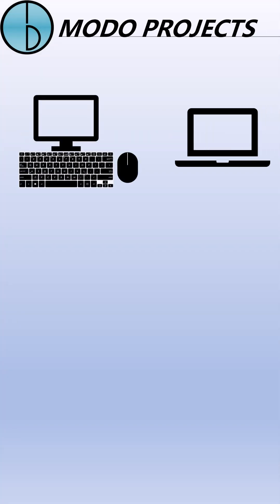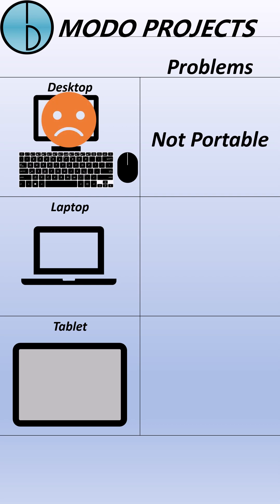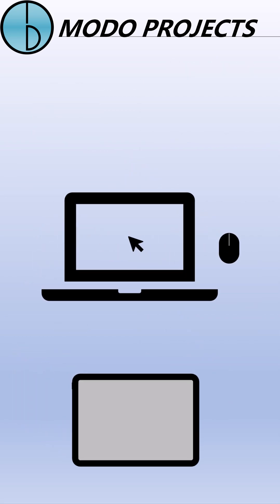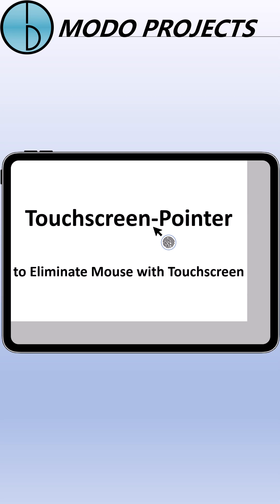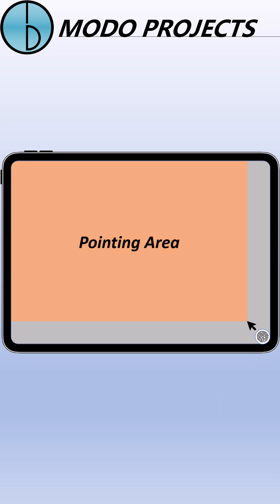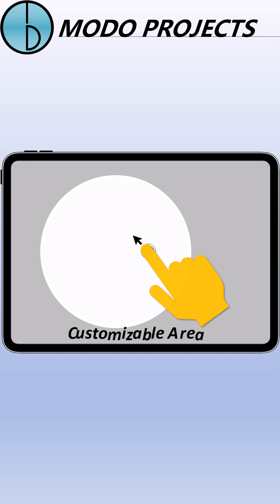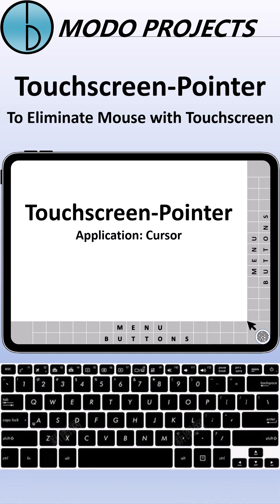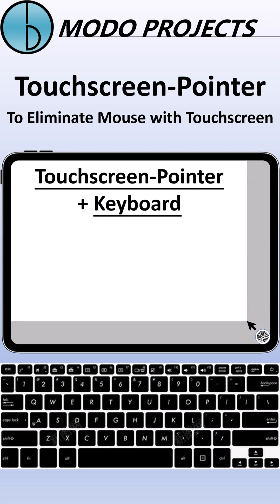Next Generation PC: with Touchscreen-Pointer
For the people who use computers for work or studying today, there's always a question: desktop, laptop and tablet, which one to choose?

the Fact is: Computers We Are Using for Work Today Are Not Perfect

let's compare all 3 of them:
desktop is powerful but not portable,
laptop is portable, but the Touchpad is Too Small and inconvenient to use; and it's kinda Troublesome to carry a mouse on your trip

Tablet is more portable, the only problem is: there's no mouse for tablet so it's not so qualified for some professional work,

Then the simplified question is: mouse or touchscreen? which is a difficult choice to make,

so here's our solution: Touchscreen-Pointer, the UI frame for touchscreen which integrates monitor, mouse and mouse-pointer into touchscreen, to eliminate mouse.

Touchscreen-Pointer consists of 3 main basic parts: Pointer,
Touch Point,
 and Pointing Area,
plus a Customizable Area

and of course the pointing area is variable, with different shapes: rectangle, circle etc.

Touchscreen-Pointer has full functions of mouse and mouse pointer,

here let's check out the most typical application: text editing with cursor

with Touchscreen-Pointer, the only necessary attachment would be a keyboard for typing, that means touchscreen with keyboard would be the ultimate form of Personal computer, the next generation PC: desktop, laptop and tablet all in 1,

and Mouse would not be completely eliminated,
it would be still useful but only for some special applications such as FPS games

This is the Next-Generation PC